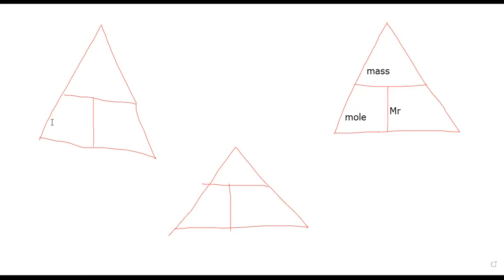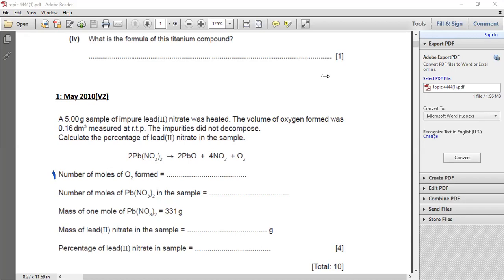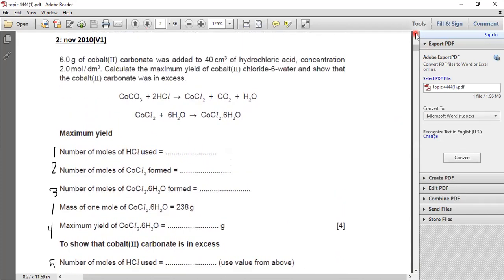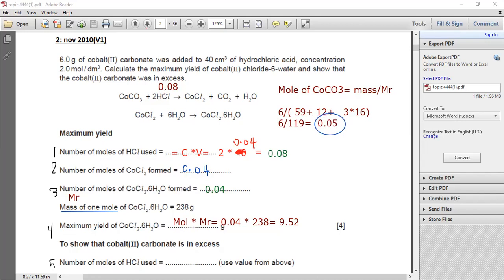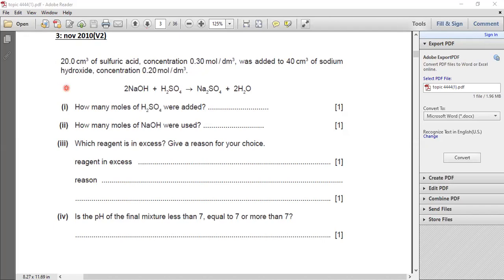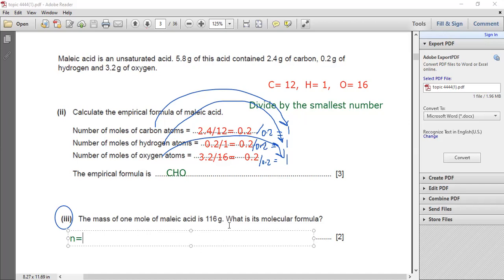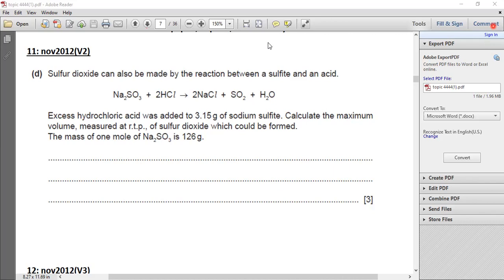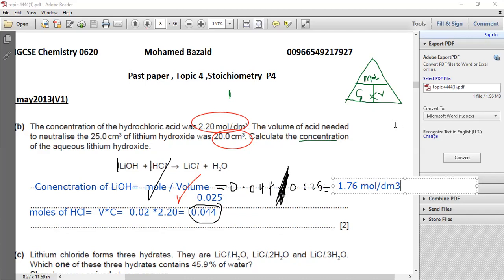solving Questions about Stoichiometry for IGCSE Chemistry students